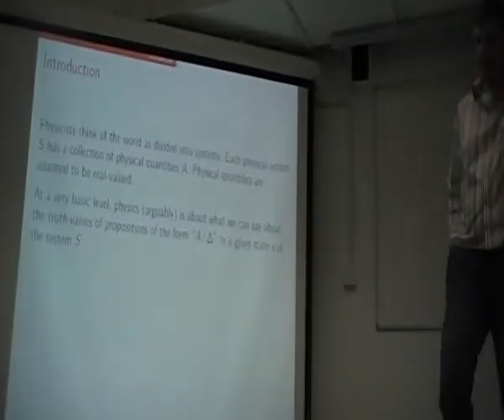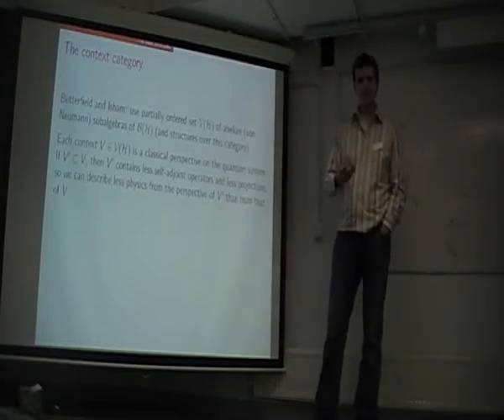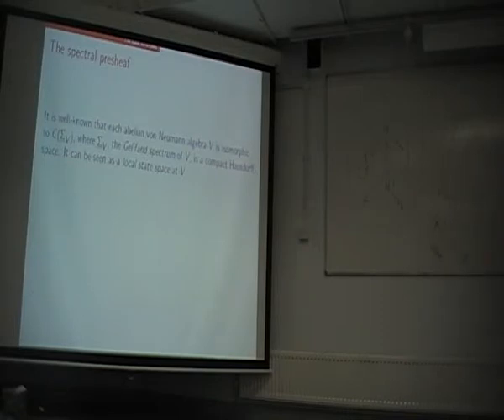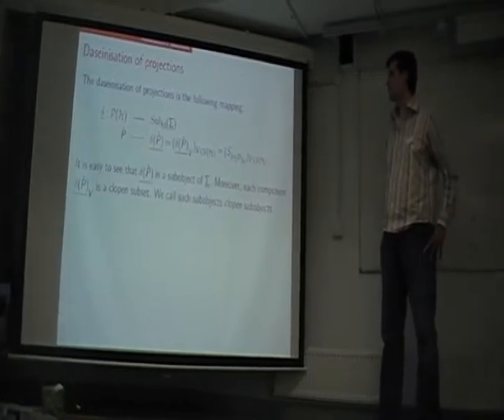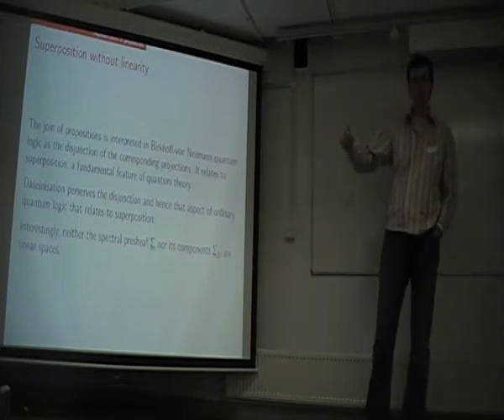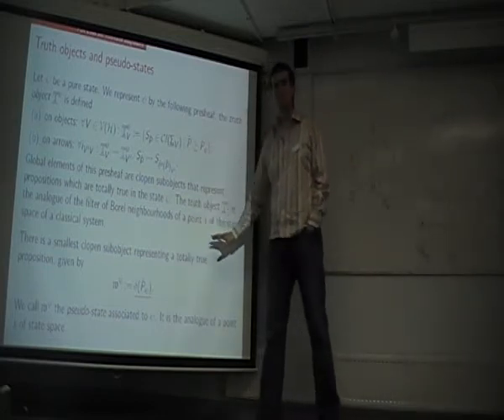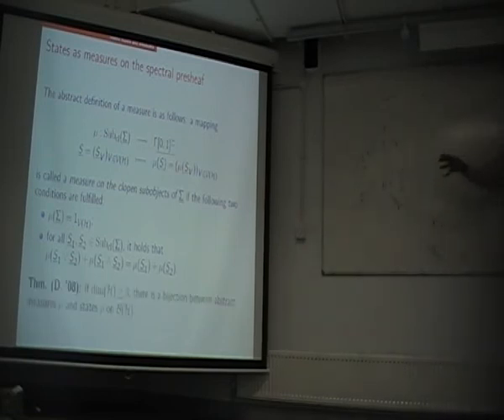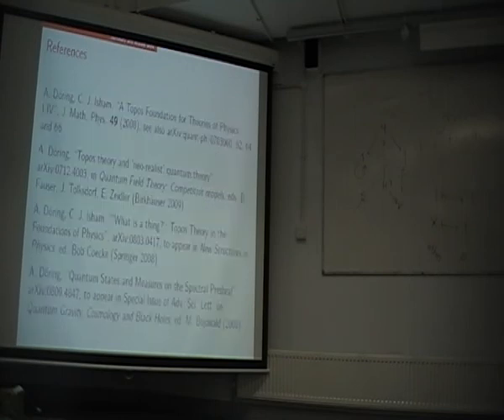Andreas Doering: "Topos quantum logic and mixed states"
Speaker: Andreas Doering (Imperial College London)
Title: Topos quantum logic and mixed states
Event: Quantum Physics and Logic 2009 (April 2009, Oxford University Computing Laboratory)